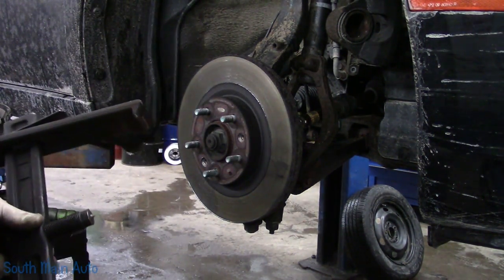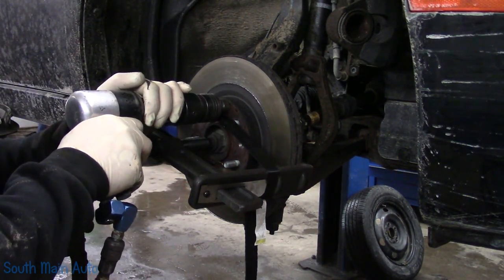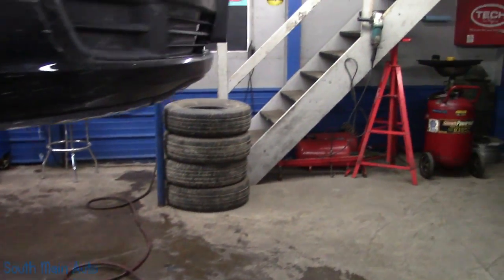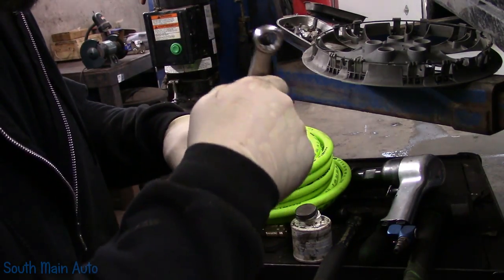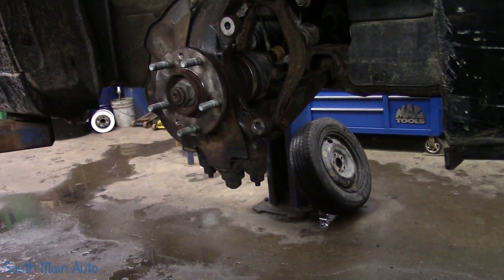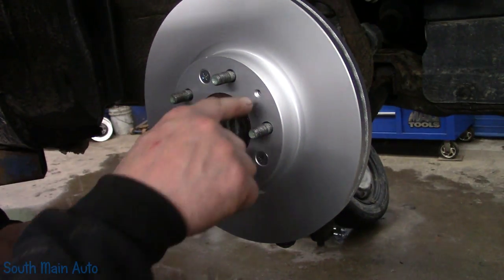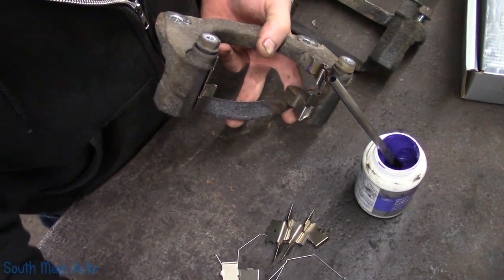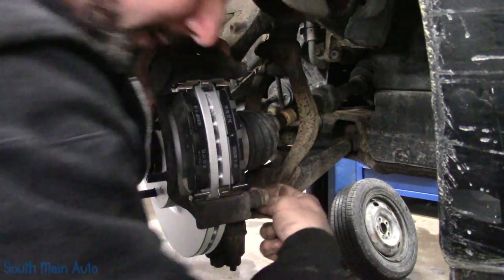Mazda 6: EXTREME Brake Rotor Removal 😱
In this video I am replacing pads and rotors on a Mazda 6 and they are completely stuck on the hub. With a little bit of persuasion they come off.. -Enjoy!

The South Main Auto Amazon Store:

Just ship it here:

47 S. Main St